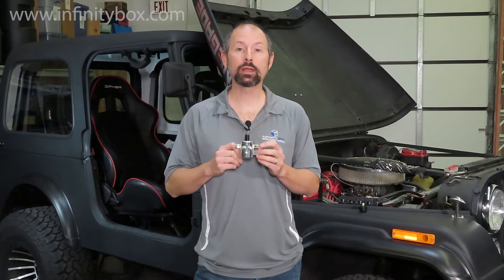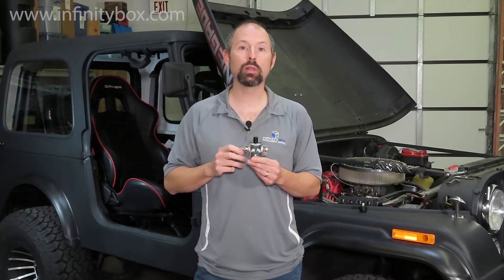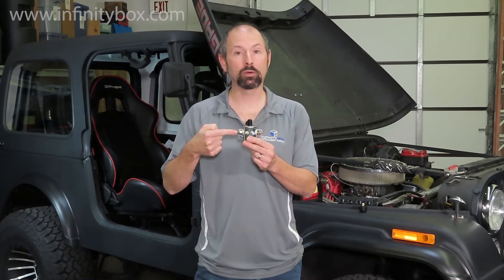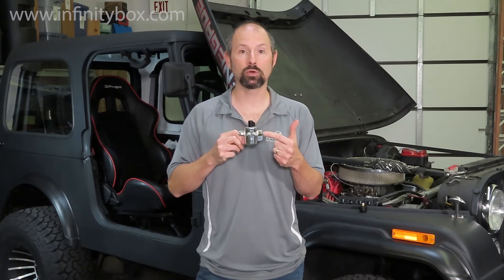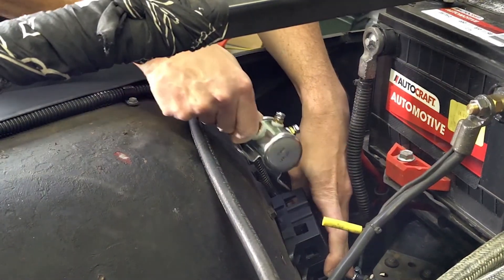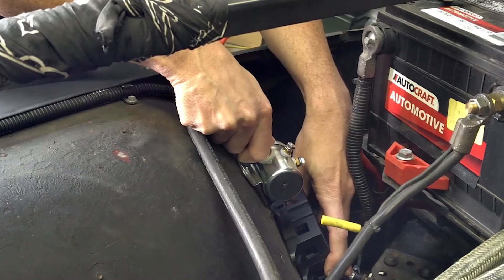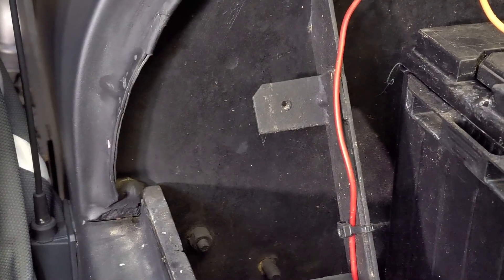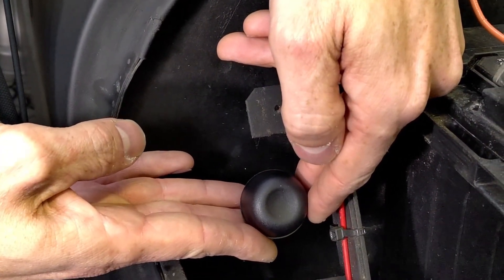Infinitybox 1979 Jeep CJ7 Wiring Install- Picking the inRESERVE Solenoid Location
In this video, we walk through the best location for the solenoid for the inRESERVE battery management system that we're adding to the 20-Circuit Kit going into our 1979 Jeep CJ7.  inRESERVE actively watches the battery voltage in your car or truck.  If the voltage drops below a safe level, your 20-Circuit Kit sends it a command to actively disconnect all of the draw from your battery.  This does two things.  First, inRESERVE never lets the battery voltage drop below a level where you can't start the car.  Second, inRESERVE never lets your battery deep cycle, which will shorten your battery's life.  You can learn more about how inRESERVE works at this link.

You can follow the entire install series in our 1979 Jeep CJ7 at this link.